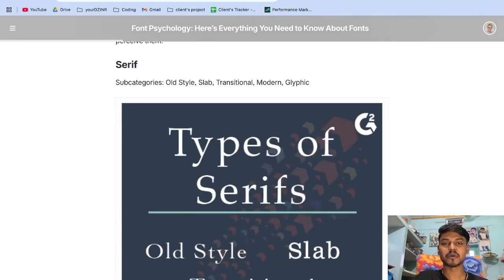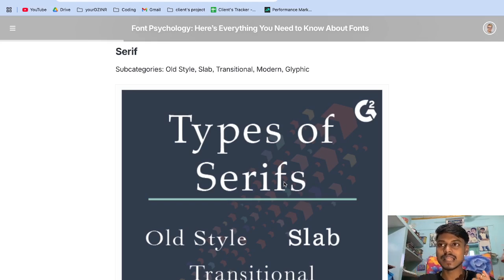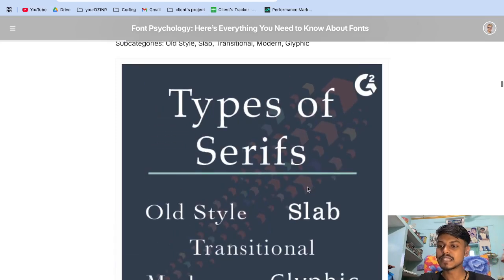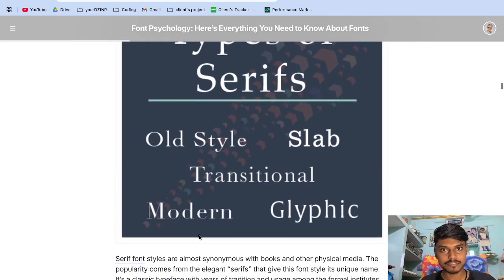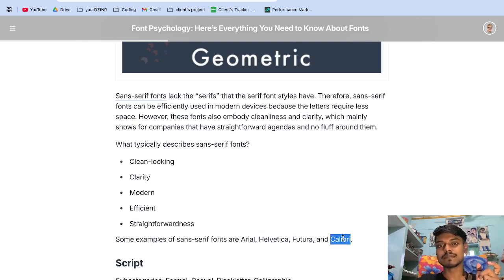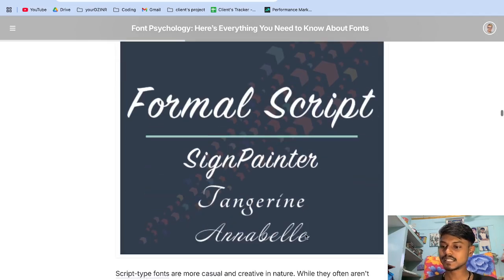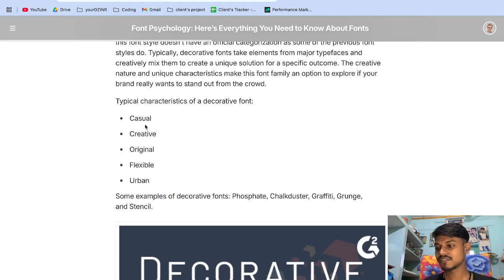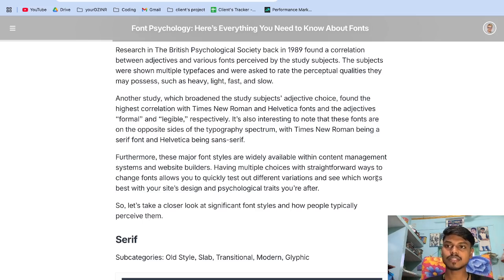Typography for Beginners: Master the Art of Visual Communication || By Your DZINR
Video Topic : Typography for Beginners: Master the Art of Visual Communication || By Your DZINR
I'm Navneet, also known as Your DZINR, and I specialize in helping coaches and business owners elevate their brands through Funnels, Ads, and Automation. In this video, I’ll guide you through the basics of typography—one of the most powerful tools in design. Learn how to choose the right fonts, pair them effectively, and create stunning visuals that communicate your brand's message clearly. Whether you're a beginner or a business owner looking to improve your designs, this session is your first step towards mastering typography and standing out in the digital space.
Gadgets we use :
Laptop -
Mobile -
Mic -
Light -

Domain -

✅ Earn 50,000/month from the comfort of your house. Get the “Starter Toolkit” to get Step-by-Step Guidance for FREE to start your Freelancing journey : {Link}

✅ Get 3+ Converting Plug-n-play Funnel Templates, Fresh E-Book For Ads and more to set your online business in just 499/-
{Link}

{Link}

Hey, I’m Navneet, You must know me by the name Your DZINR. Your DZINR is basically an Agency that Help Coaches and Business Owners to Boost their Businesses and Revenue by using Funnels, Ads & Automation

We are providing Done-for-you Services in our Agency, where you don’t need to do even a single task. You just need to fulfill the details of your business, That’s it..

Checkout Our Latest Work Here : Yourdzinr.com/portfolio

  - YD